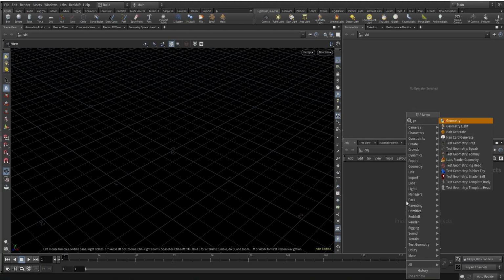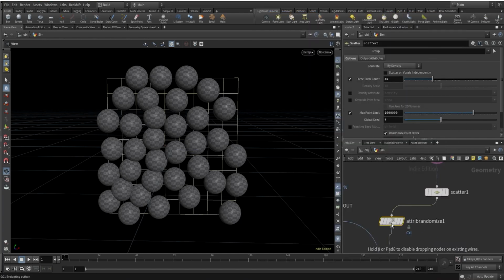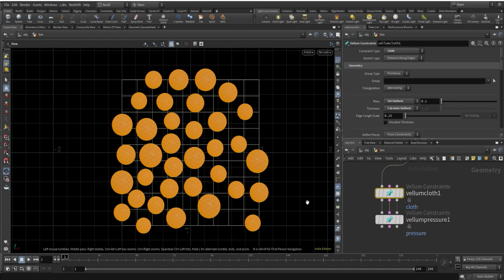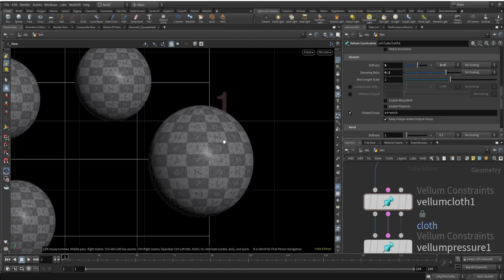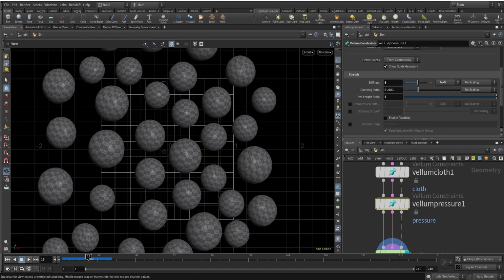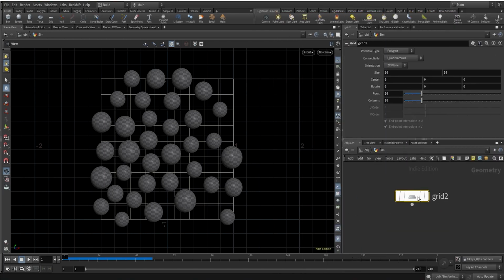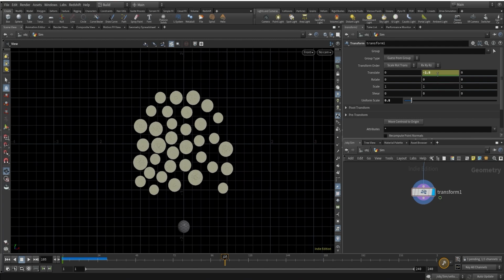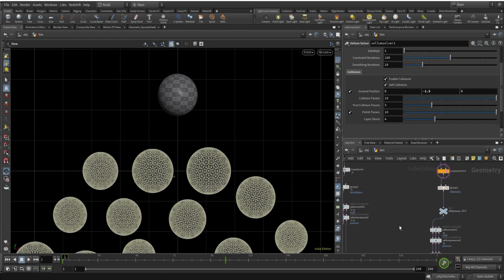Vellum Balloon + Attribute Transfer - Houdini Vellum Tutorial 4 : / Patreon Preview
In this Patreon Exclusive tutorial, learn about vellum balloon constraints, pin to target, attribute transfer and hair creation. Finally render in Houdini with Redshift. More tutorials coming soon.